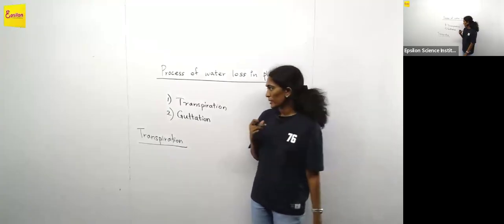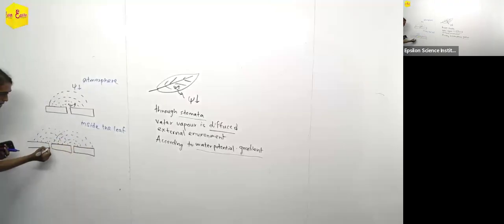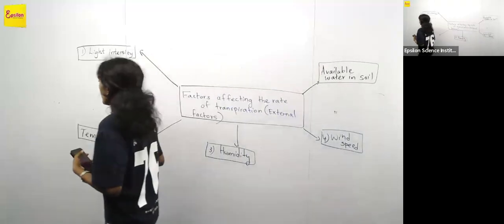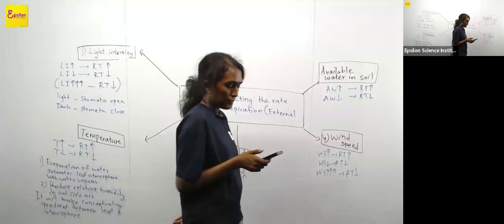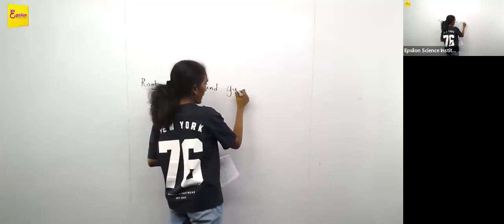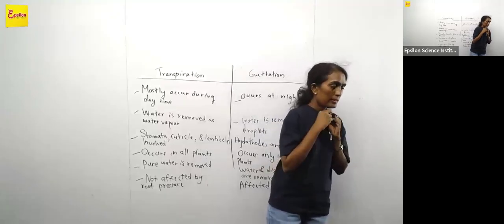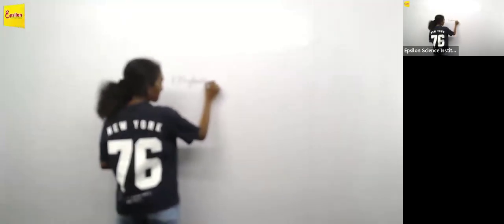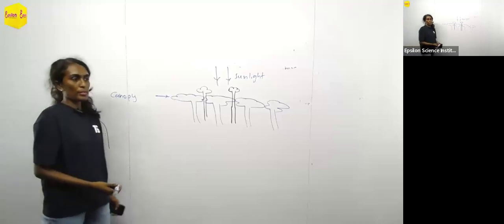2026 A/L | Process of water loss in plants 🌱 | English Medium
Conducted by Mrs. Tharanga Anandavansha